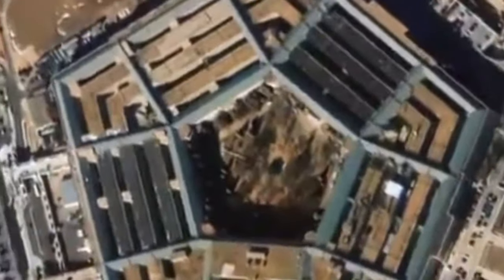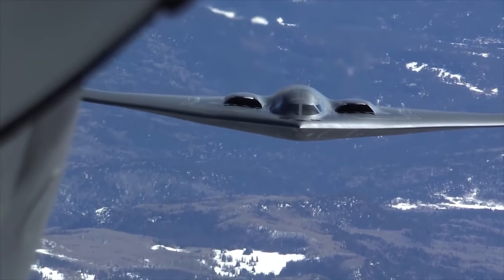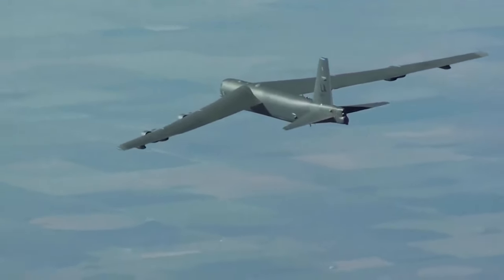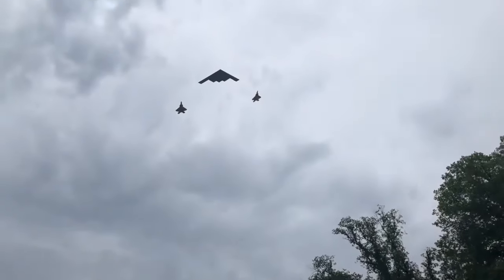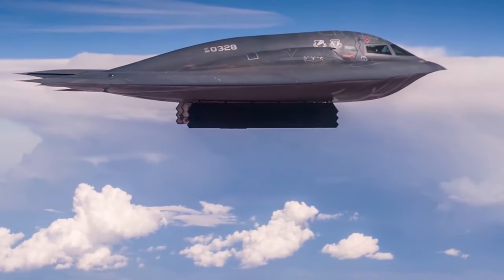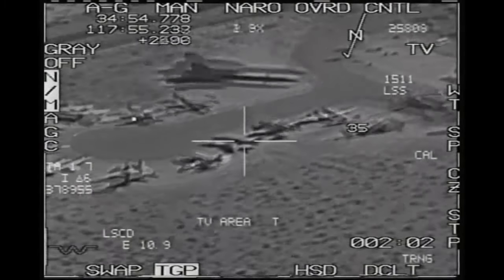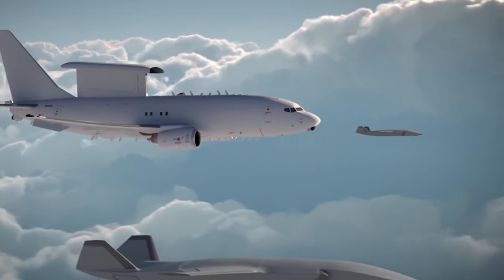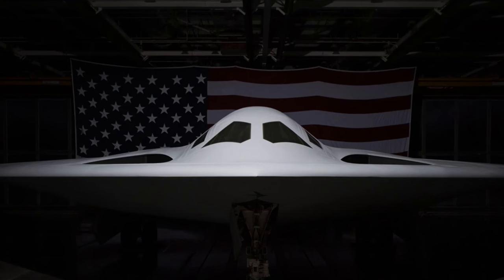A Look at the US Air Force's New Bomber: The B-21 "Raider"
Hey guys, a video today about something I am very very excited about. The B-21 Raider. The USAF's new toy looks awesome and I wanted to share what we know about it as best as I can work out.

Thing is cool